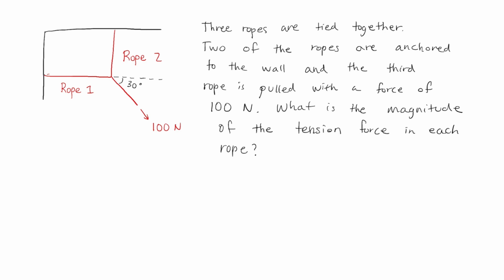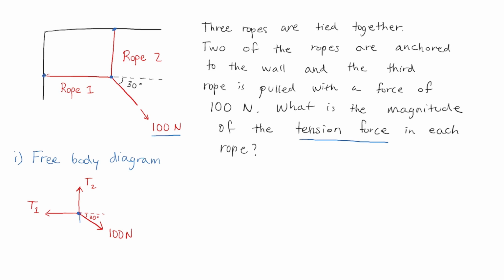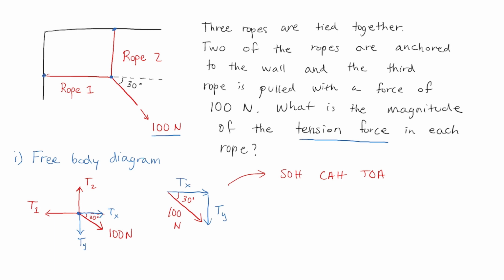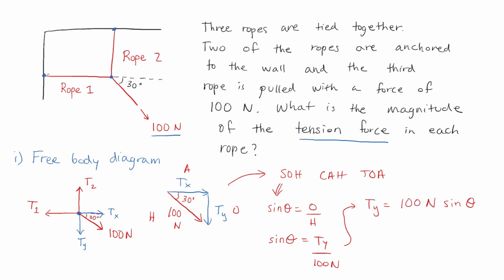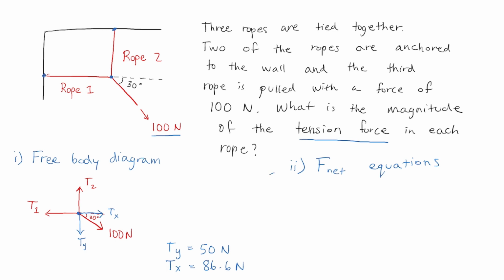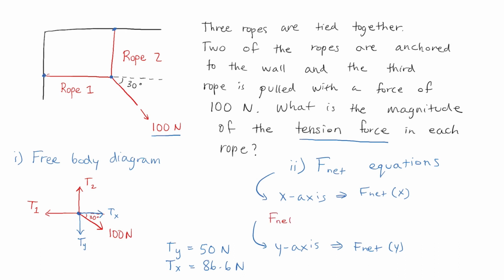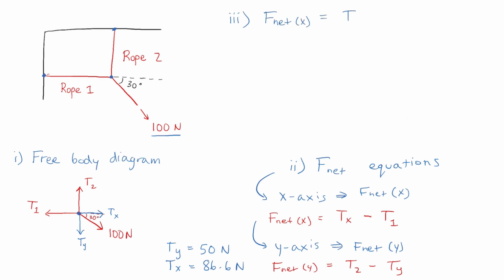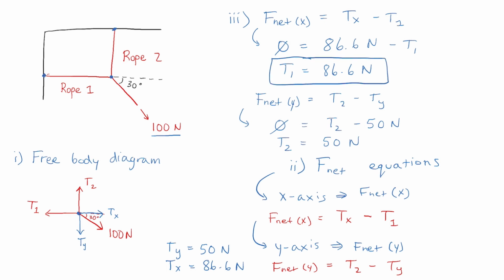Forces Question: Find the Tension in Ropes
In this video you will use free body diagrams, net force equations and Newtons 2nd law (Fnet = ma) to solve for the tension in two ropes. *Note - in most cases we assume the ropes are massless so we do not consider the force of gravity acting on the ropes.

Question: Three ropes are tied together. Two of the ropes are anchored to the wall and the thirdis pulled with a force of 100 N. What is the magnitude of the tension force in each rope?

Answer:
T1 = 86.6 N
T2 = 50 N